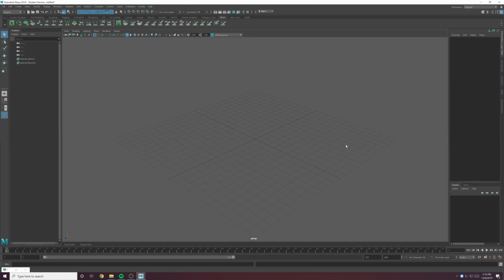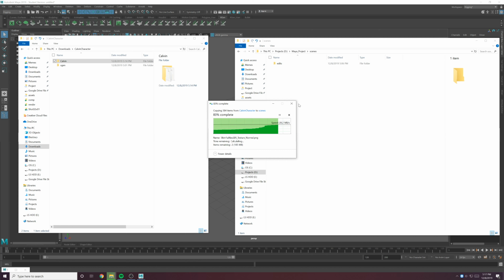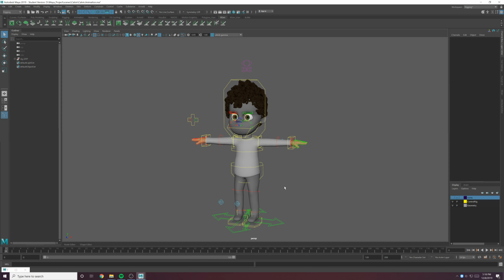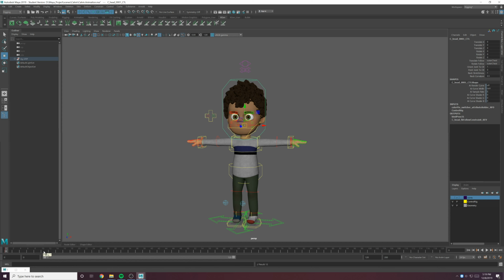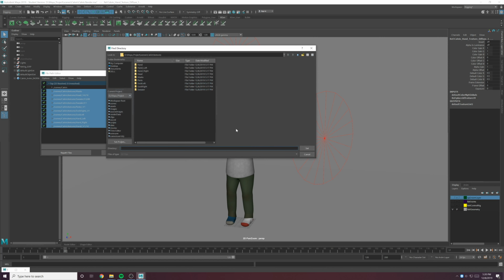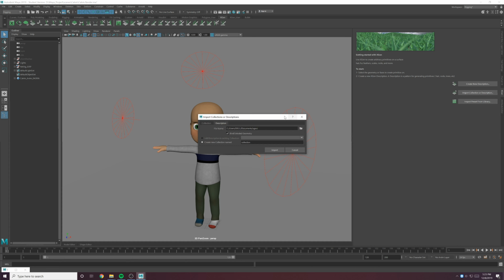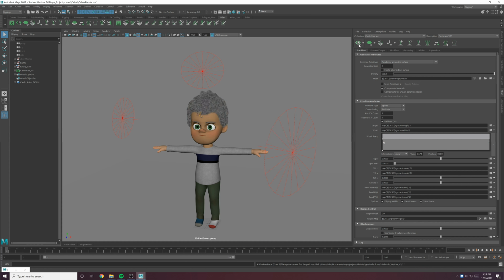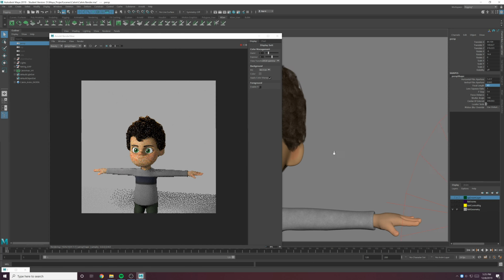Calvin Rendering Tutorial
Purchase from Turbosquid: